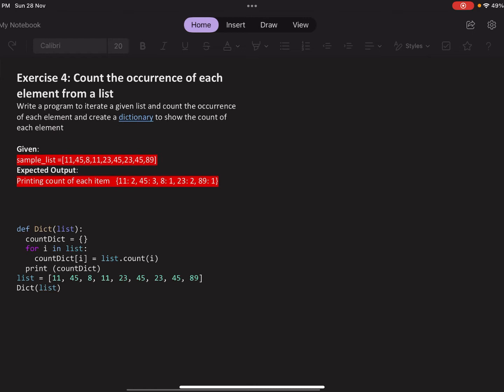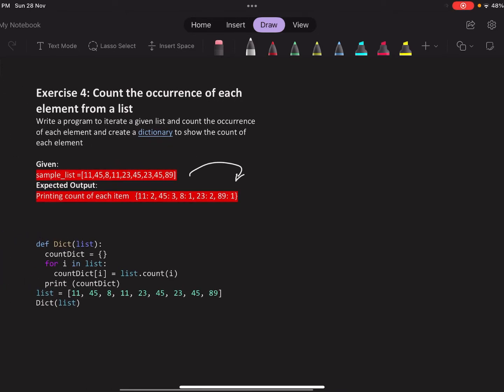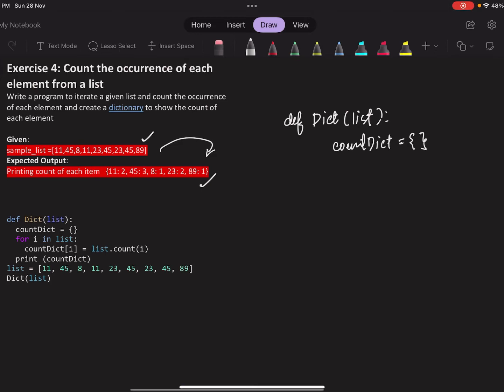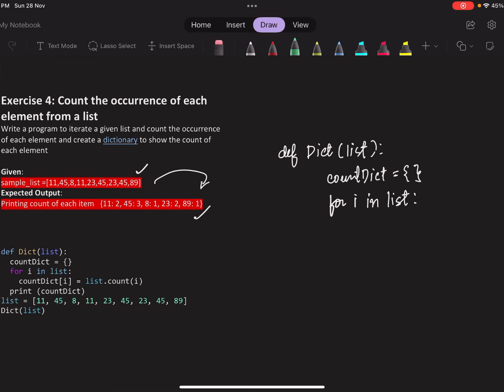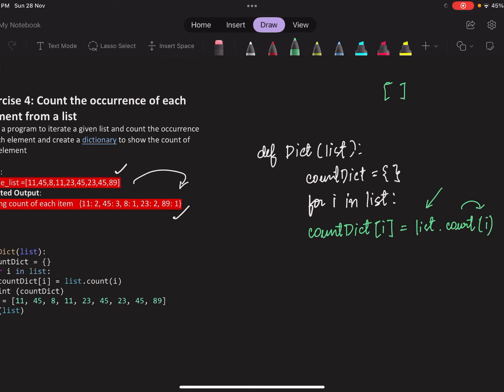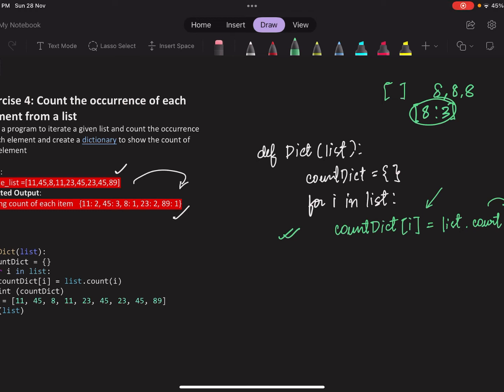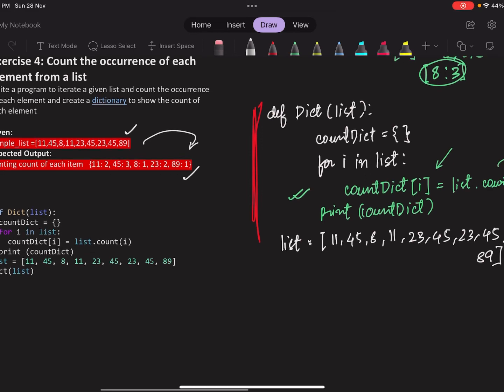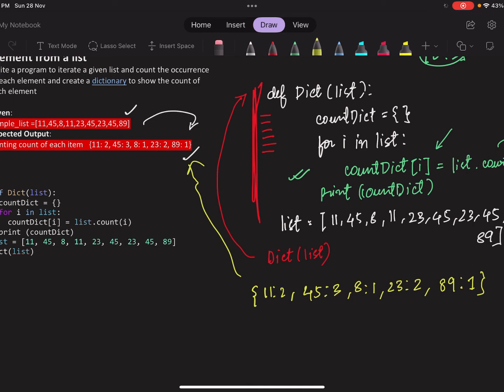How to count the occurrence of each element from a List in PYTHON | CodePlot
In this video we will be doing the following question:

Exercise 4: Count the occurrence of each element from a list
Write a program to iterate a given list and count the occurrence of each element and create a dictionary to show the count of each element

Given:
sample_list =[11,45,8,11,23,45,23,45,89]
Expected Output:
Printing count of each item   {11: 2, 45: 3, 8: 1, 23: 2, 89: 1}